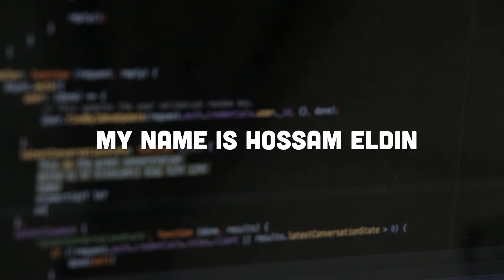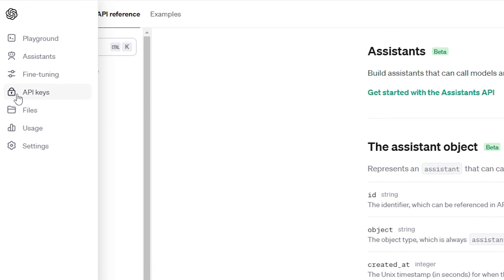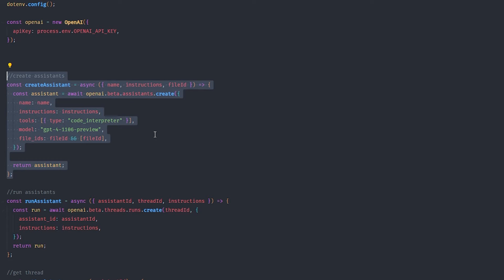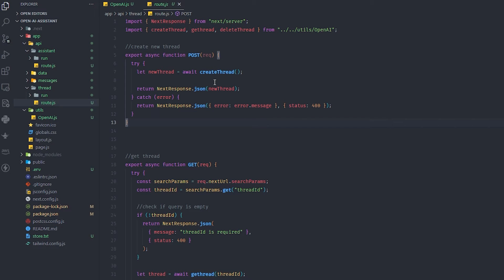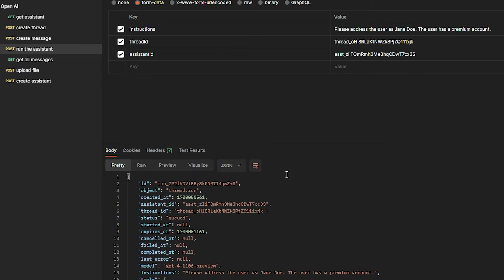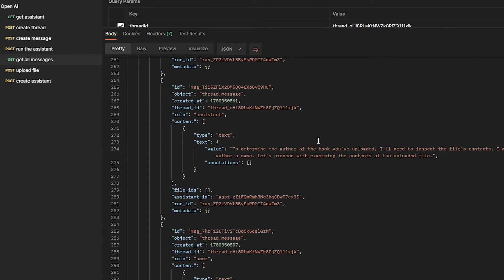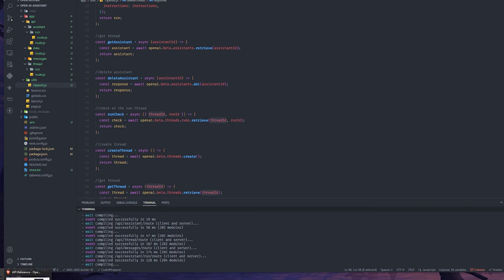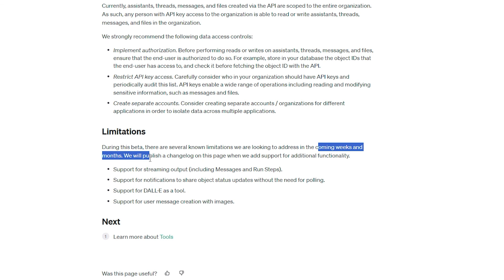OpenAI Assistant API with Nextjs Step-by-Step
Welcome to this step-by-step tutorial.
In this video, we'll guide you through the process of building a powerful API using Next.js and leveraging the capabilities of OpenAI's cutting-edge New Assistant API.

00:00 intro
00:16 Setup
2:50 Assistant
7:32 Threads
8:27 Messages
9:30 Assistant Run
10:38 Get Messages
11:36 File Upload
13:02 Talk To Files
14:30 Delete Chat
15:13 More Capabilities
16:35 Limitations
17:50 Tips For Building